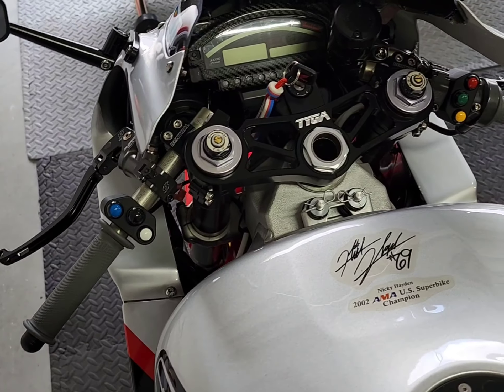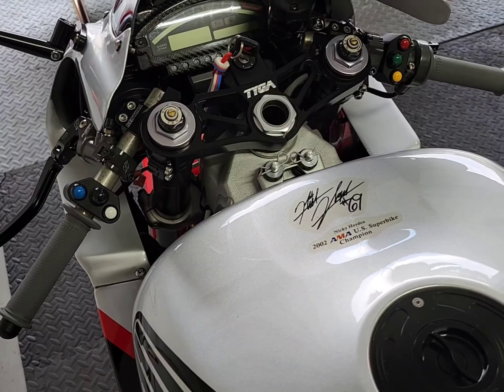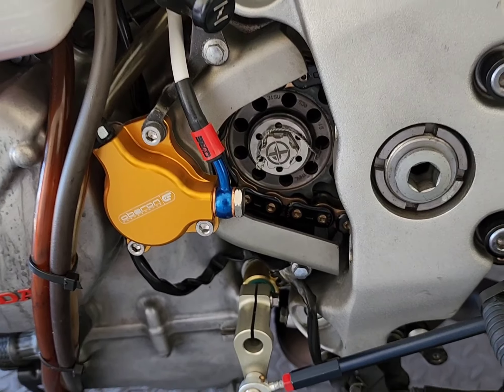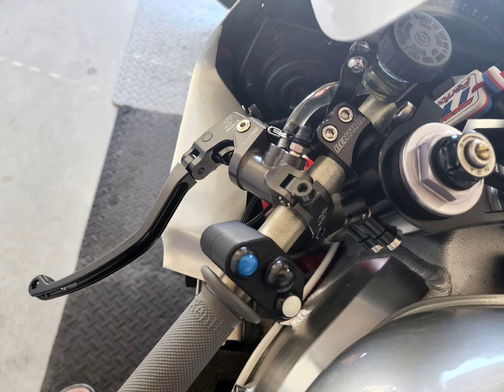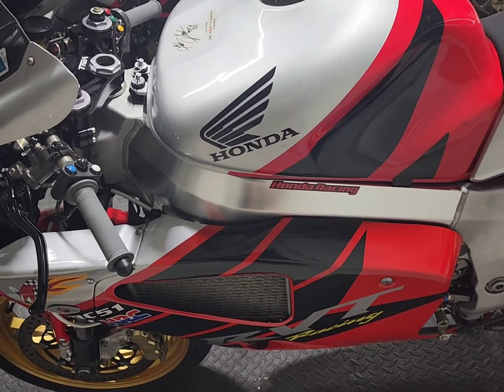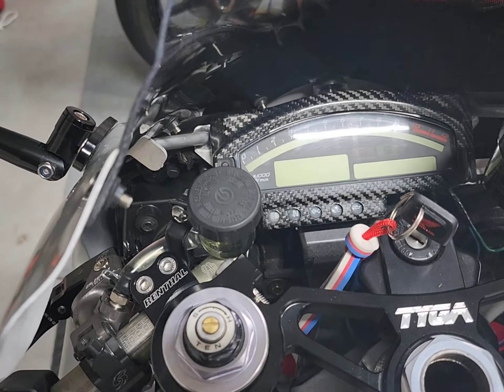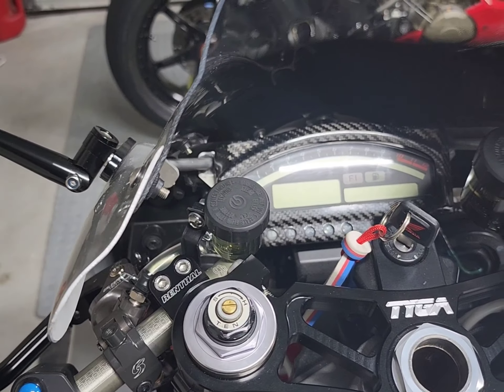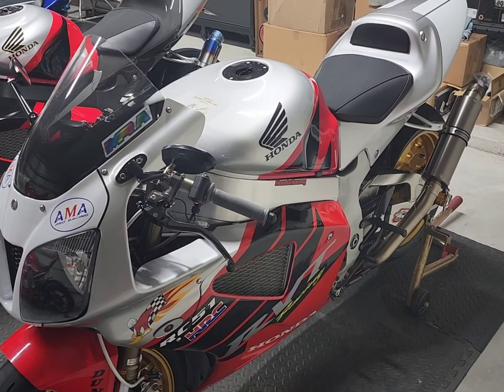2004 Honda RC51 Clutch Upgrades Galespeed master and Oberon slave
Budget Nicky, my 2004 Honda RC51 gets much needed clutch side upgrades. Galespeed Billet VRC clutch master cylinder and Oberon clutch slave cylinder